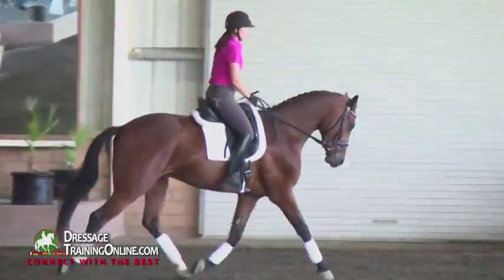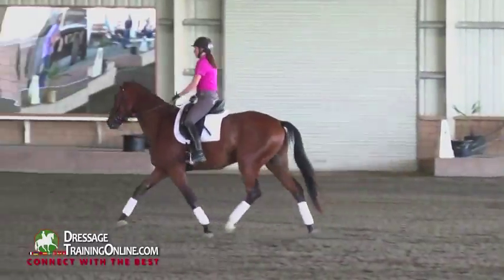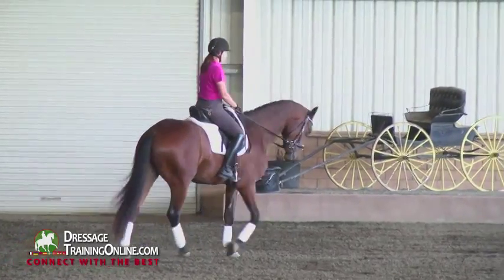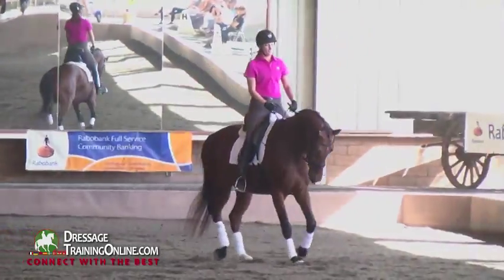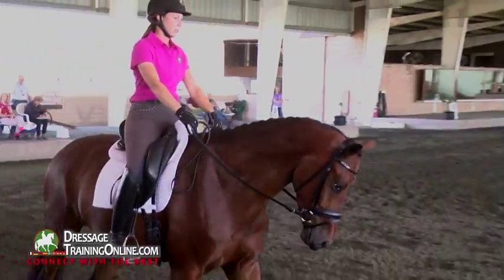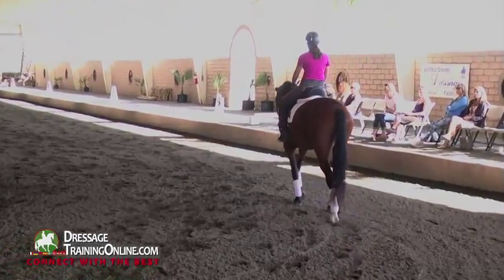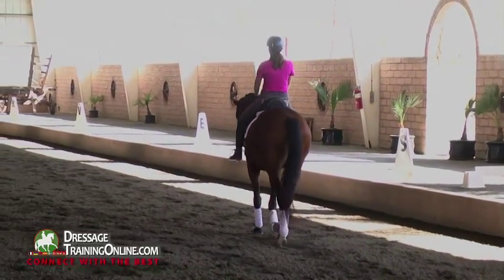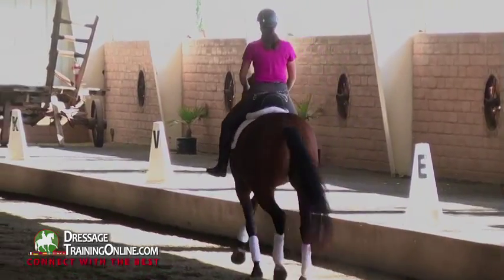USDF Sport Horse - Building Confidence In The Young Horse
The USDF Sport Horse Development Forum focuses on building confidence in the young horse. This is a mini clip of a full feature video that is available with a full membership to DressageTrainingOnline.com